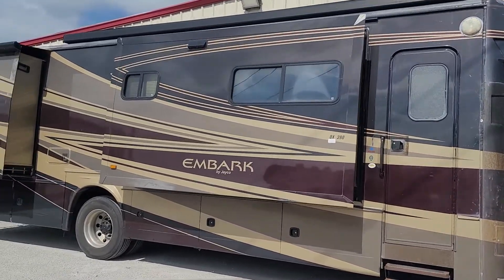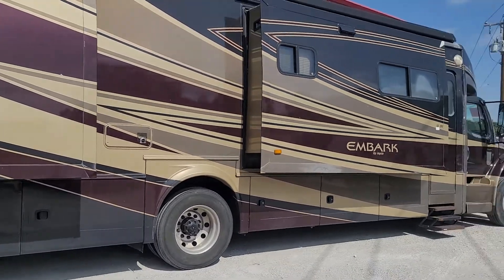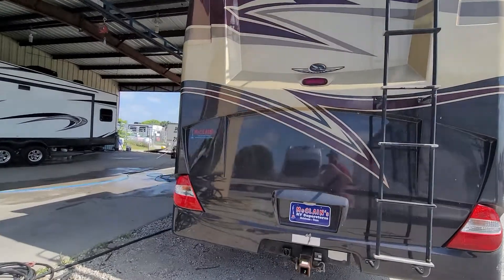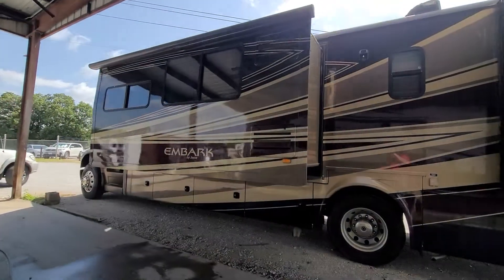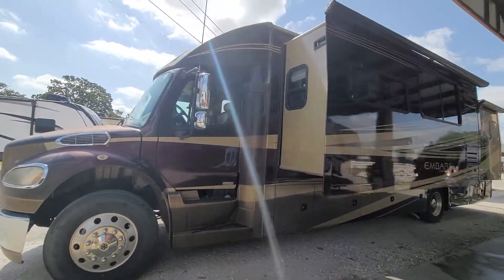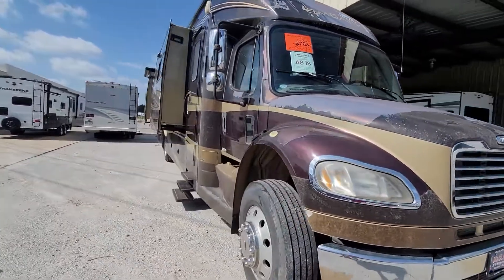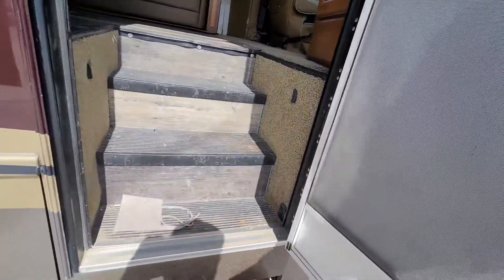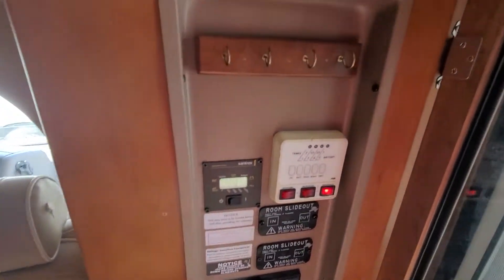2009 Jayco Embark QX 390 Super C Freightliner Chassis 56k miles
Before the wash walk around 2008 Jayco Embark QX 390 Super C